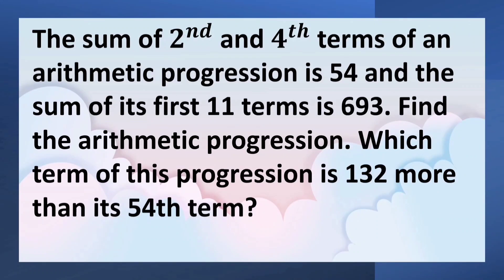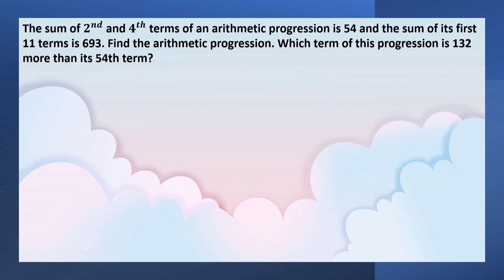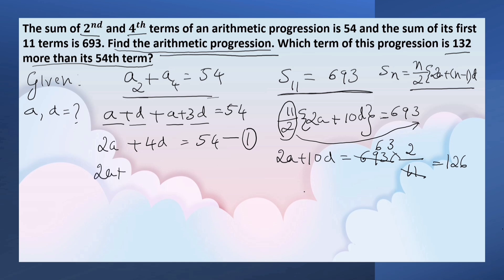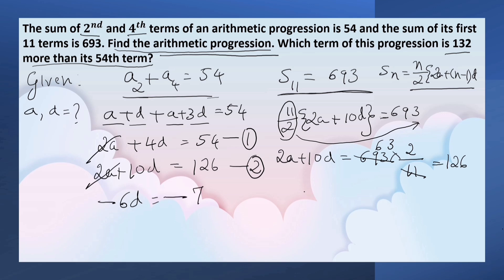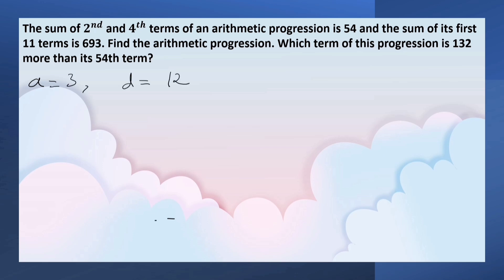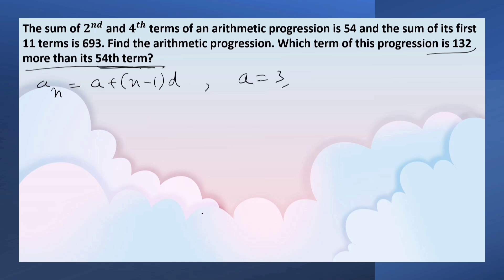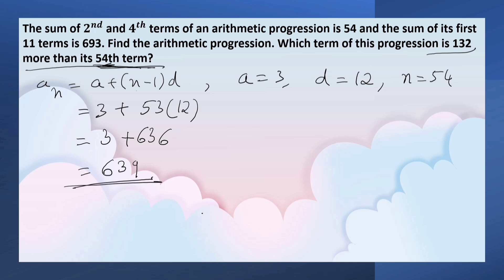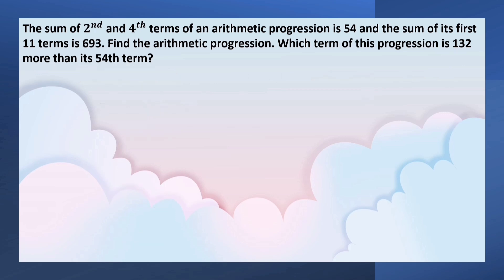The sum of 𝟐^𝒏𝒅 and 𝟒^𝒕𝒉 terms of an arithmetic progression is 54 and the arithmeticprogression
The sum of 𝟐^𝒏𝒅 and 𝟒^𝒕𝒉 terms of an arithmetic progression is 54 and the sum of its first 11 terms is 693. Find the arithmetic progression. Which term of this progression is 132 more than its 54th term?